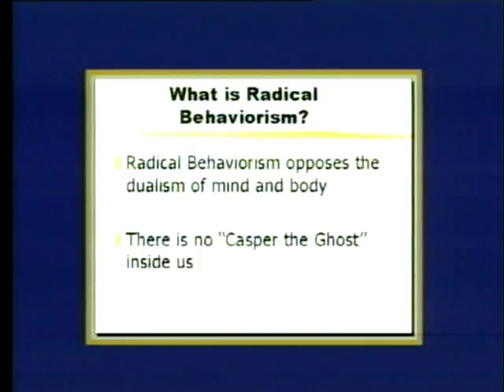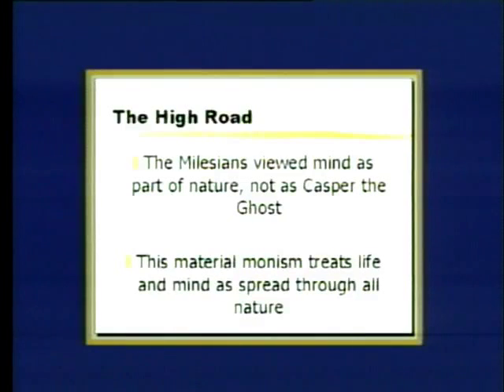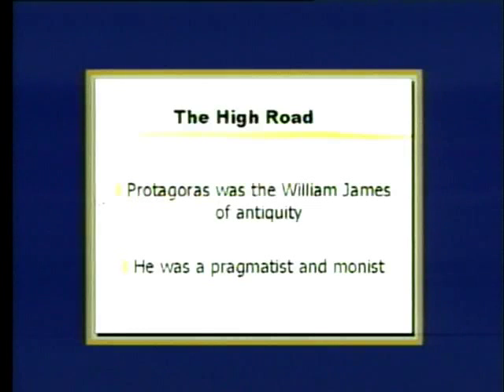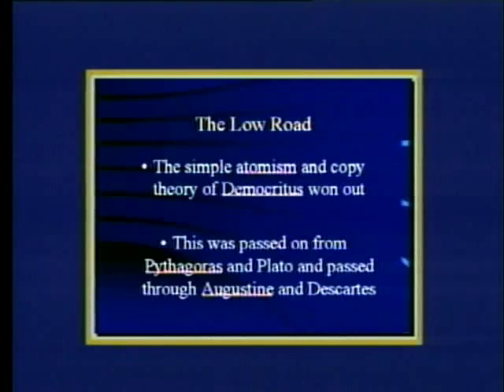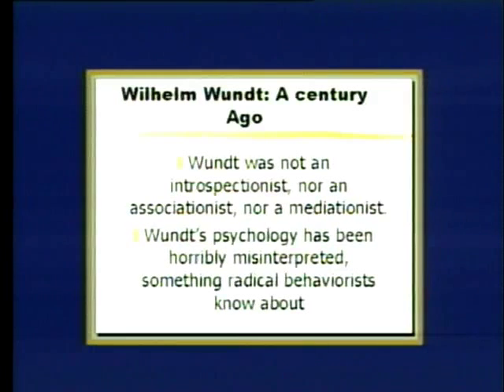Radical Behaviorism Malone SQAB Lecture